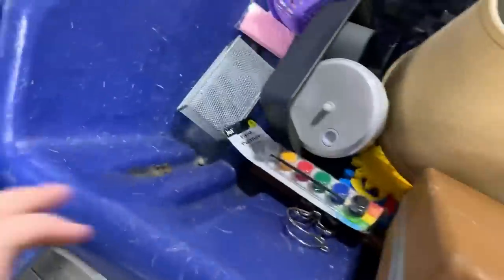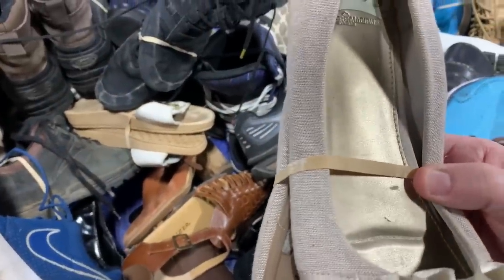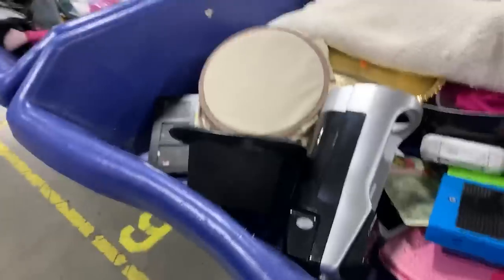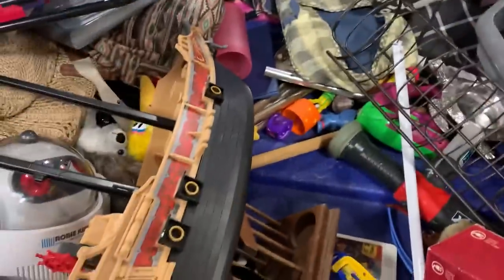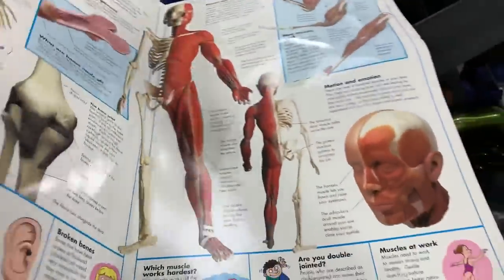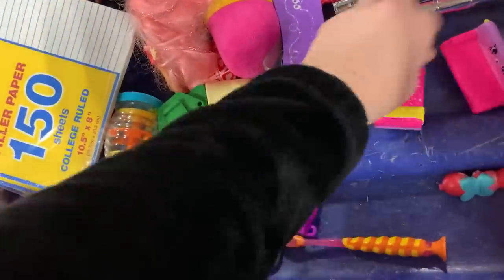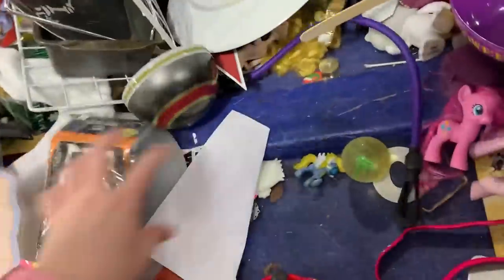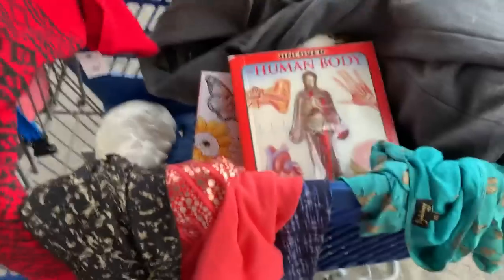I FOUND ALL MY CHRISTMAS PRESENTS AT A THRIFT STORE OUTLET! [ GOODWILL OUTLET shopping ]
What a great time at the bins, There were some amazing things!  I wish I could of bought it all.  You can find some amazing gifts that would cost you hundreds of dollars at a store. Have a wonderful Thanksgiving,  Enjoy the video and if you are interested in anything I am selling visit my stores below.